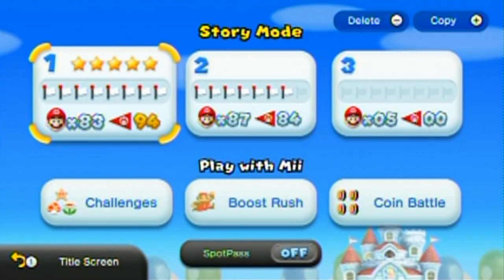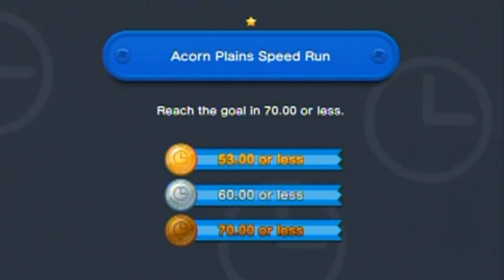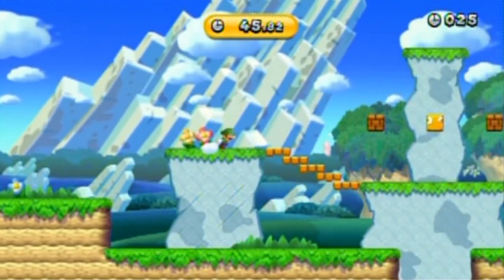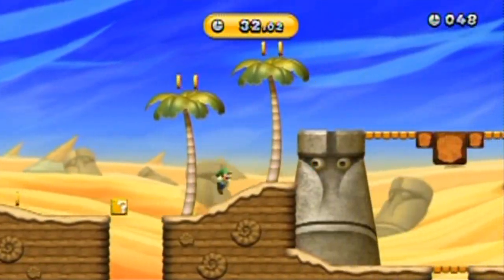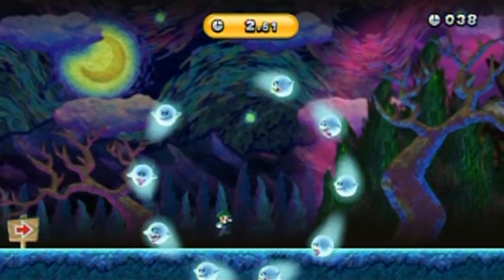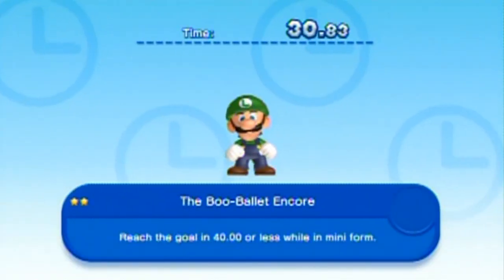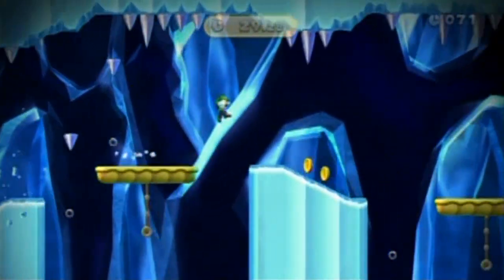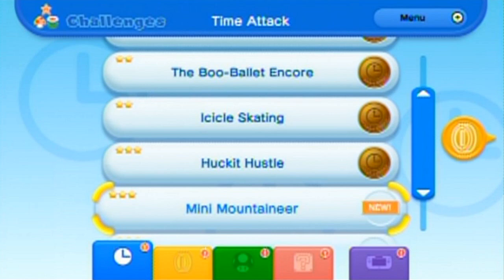New Super Mario Bros. U Blind Walkthrough Part 41: Challenges Await!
So this is what the challenge mode is like! There are some really awesome design concepts coming up, but it starts out basic as you would expect of the first stages of any game.

I am astonished at the amount of comments in the last video that thought the walkthrough was over and/or that I take requests. That also makes me wonder how many actually read my channel rules. I made them to stop fights and/or reduce the influx of things I won't do or already covered.

-Time Stamps-

Time Attack Challenges
0:00 Time Attack Trial
1:45 Acorn Plains Speed Run
4:55 Full Speed Ahead
5:59 Stone-Eye Desert Dash
8:13 The Boo Ballet
10:20 The Boo-Ballet Encore
11:52 Icicle Skating
13:40 Huckit Hustle